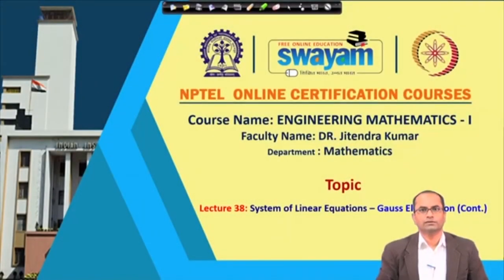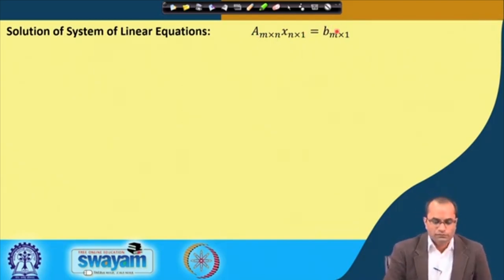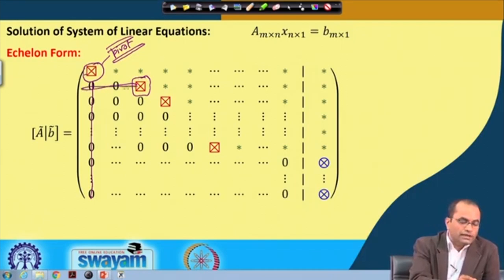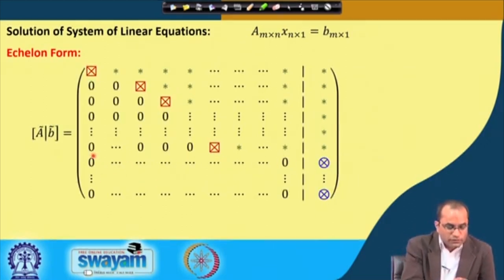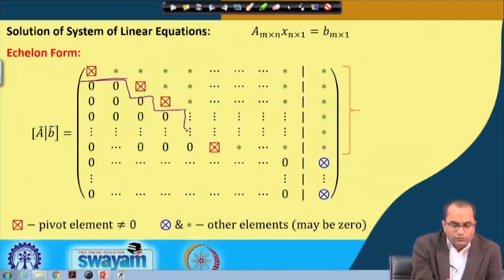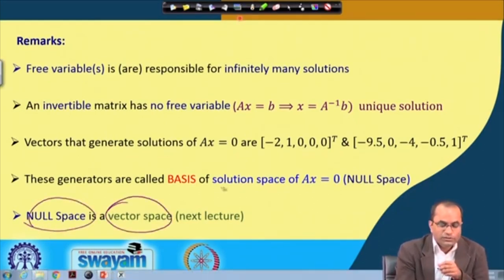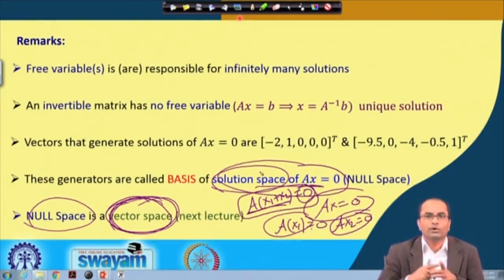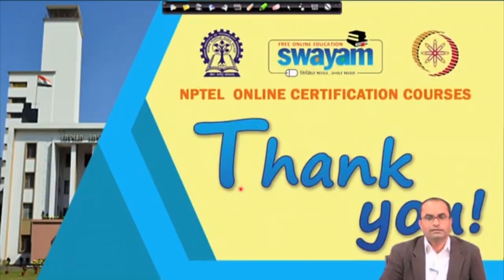System of Linear Equations -Gauss Elimination (Cont.)